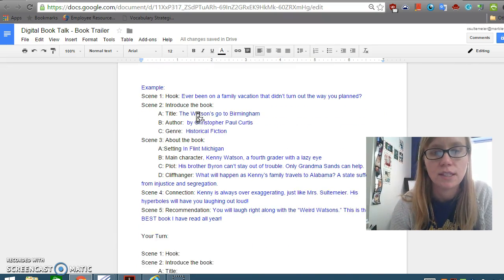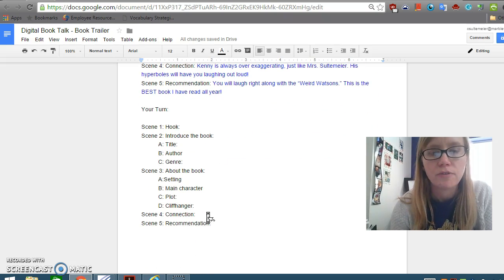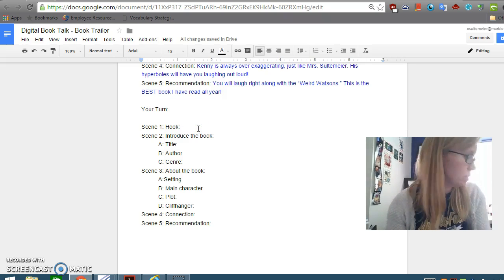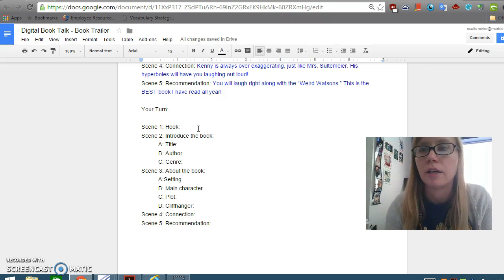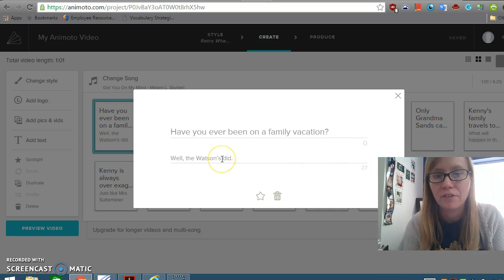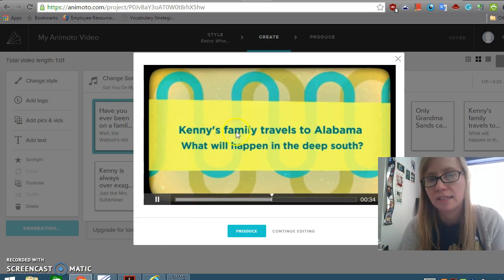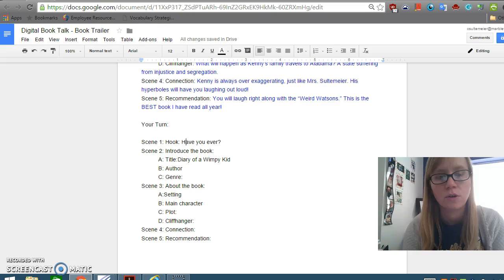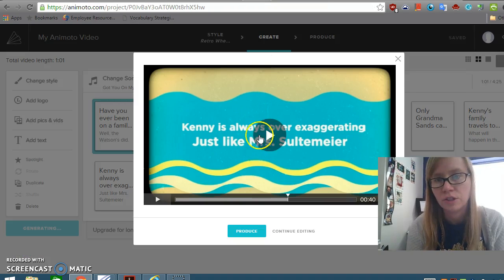Book Talk - Scene planning